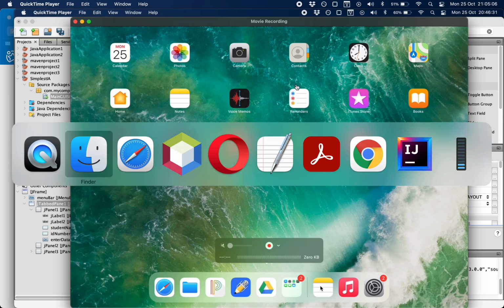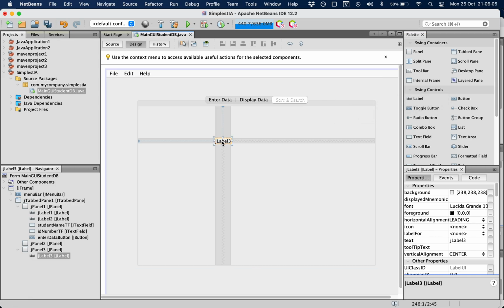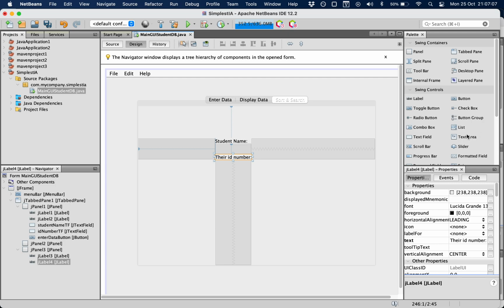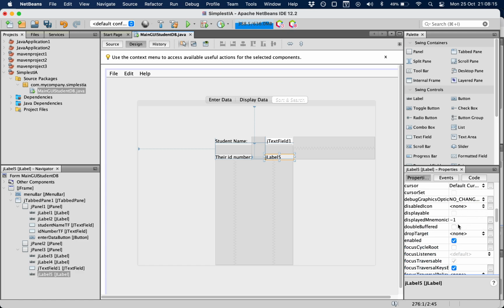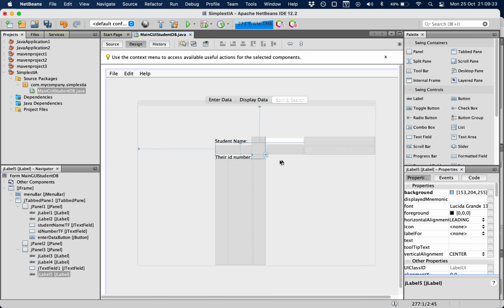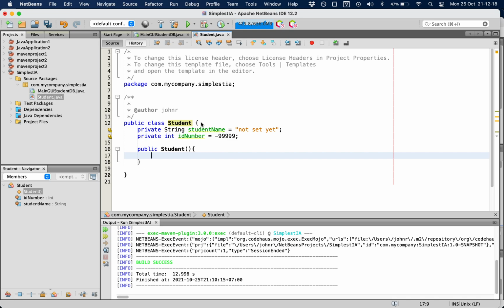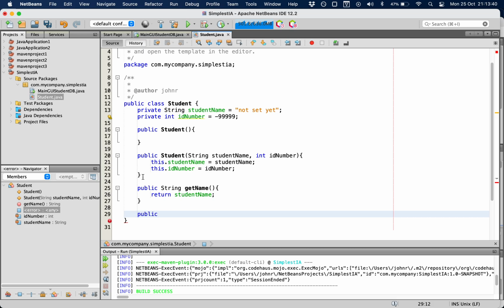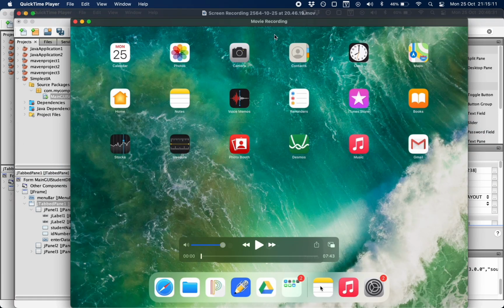Netbeans GUI for IA - Part 2 - Making the Student Class